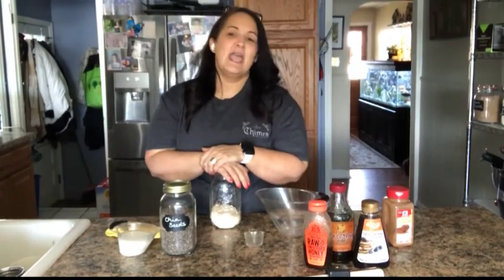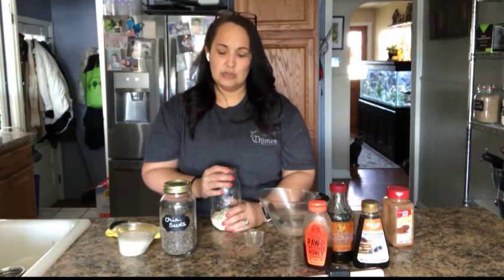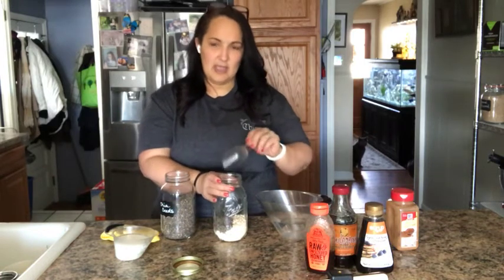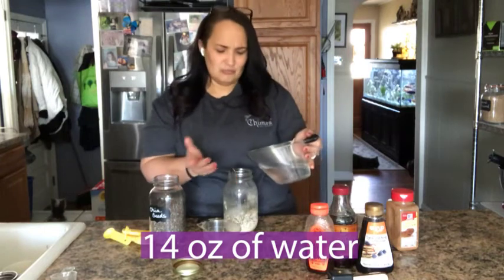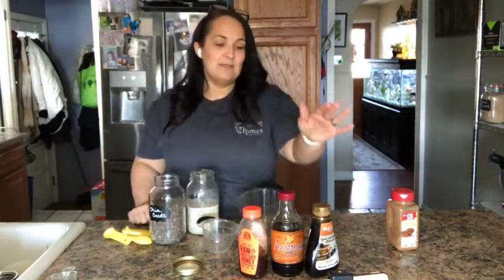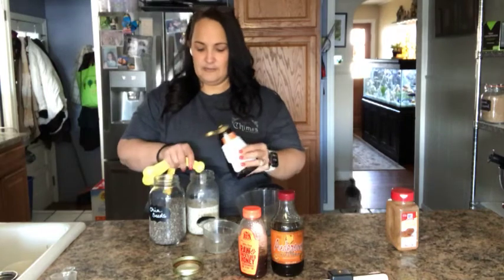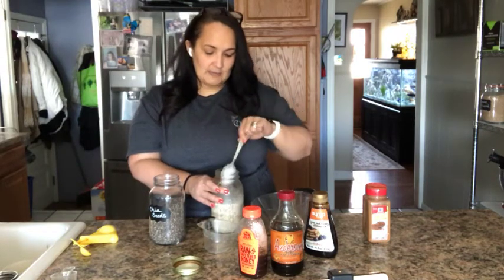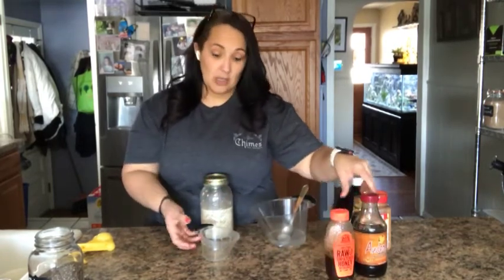Overnight Oats and Chia Pudding GF/DF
Hi there, I hope you like this quick and simple recipe.

Overnight Oats/Chia Pudding
(I used half the recipe)
Ingredients
2 cups old fashioned oats
3/4 cup chia seeds
1 - 14 ounce can coconut milk(heated)
28 ounces hot water (2 cans worth)
1/4 cup maple syrup
2 teaspoons vanilla extract
1/4 teaspoon cinnamon (optional)